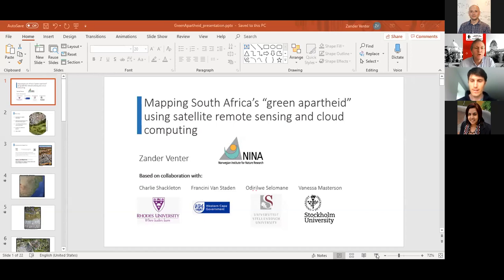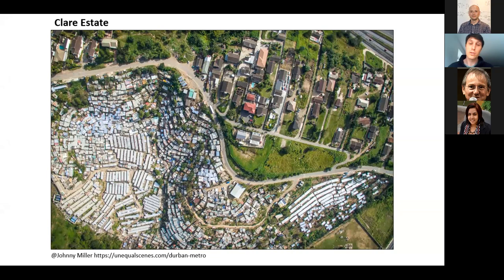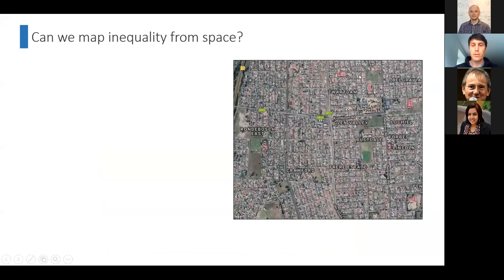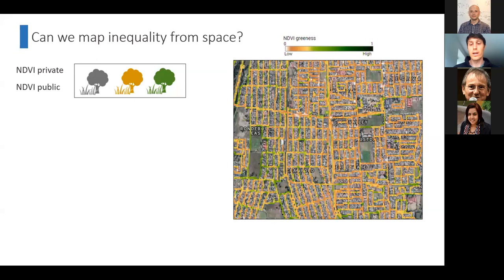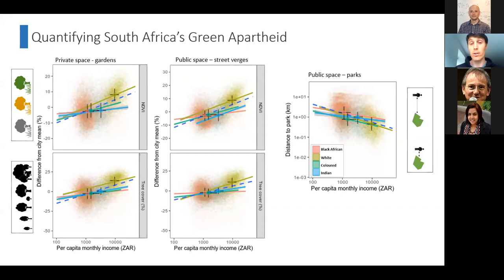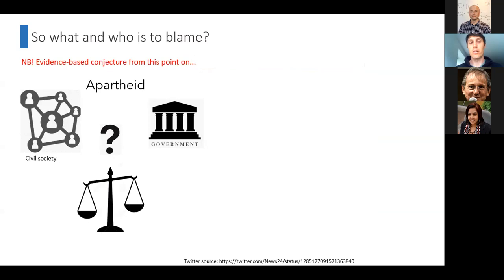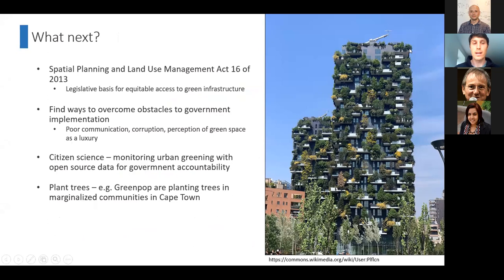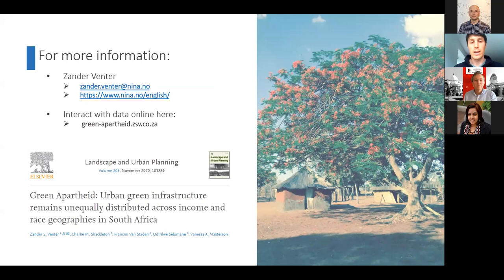data@breakfast: Dr Zander Venter “Mapping South Africa’s 'green apartheid' using satellite ...”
Data@Breakfast is an initiative of the University of KwaZulu-Natal (UKZN) Big Data and Informatics Research Flagship. Traditionally it takes place on the last Friday of every month at 7:30 (SAST).

Because of the Covid-19 pandemic, the talks are now online.

In his online talk (7 August 2020) Dr Zander Venter (Norwegian Institute for Nature Research, Norway) spoke about “Mapping South Africa’s 'green apartheid' using satellite remote sensing and cloud computing”

Abstract: Dr Venter will talk through the findings recently published in a paper titled “Green Apartheid: Urban green infrastructure remains unequally distributed across income and race geographies in South Africa”. The spatial inequality in South Africa is evident to all of us, however, up until now it has been difficult to quantify at the national scale. Recent advances in cloud computing and the plethora of freely available satellite imagery has allowed us to map urban green spaces with fine resolution across South Africa. He will present how this was done, what was found and discuss the potential implications.

Bio: Zander recently graduated with his PhD in agroecology from the University of Cape Town. For the past year, he has been working as a spatial ecologist and data scientist at the Norwegian Institute for Nature Research in Oslo, Norway. The majority of his work is focussed on vegetation dynamics and ecosystem services. However, in his spare time, he enjoys leveraging his data science skills to answer questions about society and its relationship with nature.

I UKZN | BIG Data & Informatics: data@breakfast Friday, 7 August 2020 7:30 to 8:30  Dr Zander Venter “Mapping South Africa’s 'green apartheid' using satellite remote sensing and cloud computing”

The event was hosted via Zoom